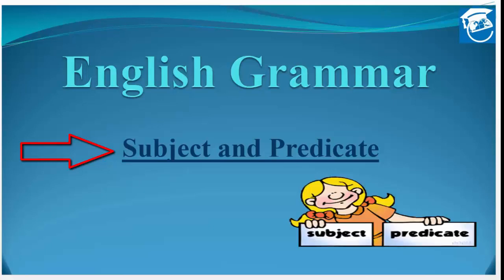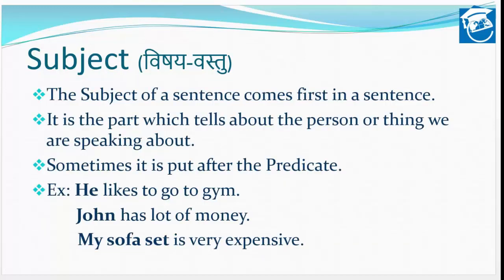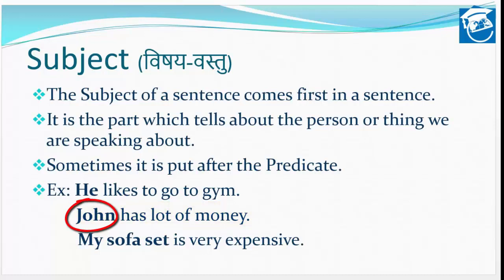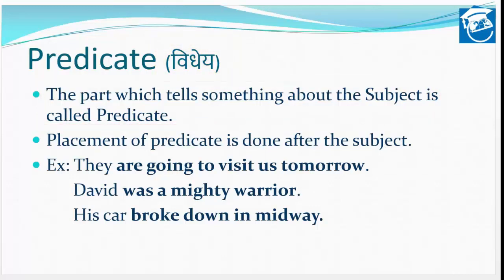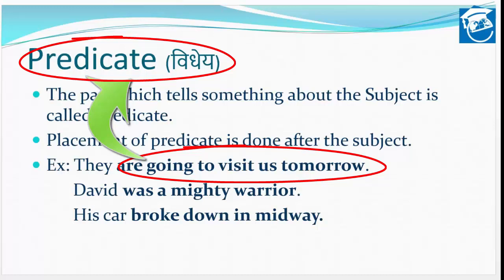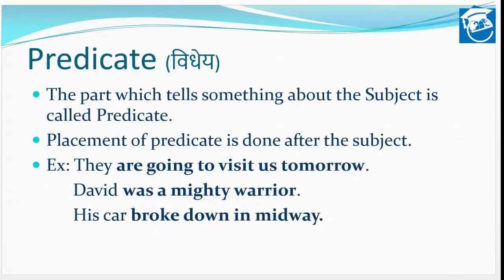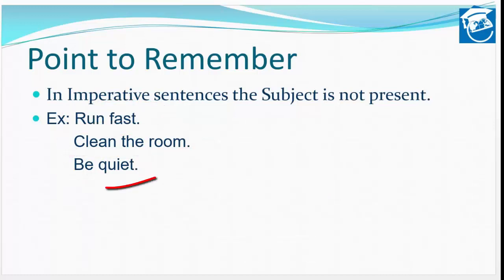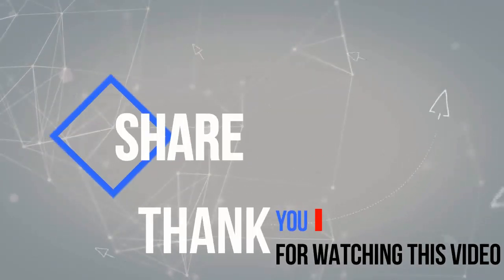3. English Grammar (Hindi) | Subject & Predicate | विषय-वस्तु | विधेय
English Grammar: High School Learning
English Grammar (Hindi) | Subject & Predicate | Lesson 3
Subject (विषय-वस्तु) and Predicate (विधेय)
- Subject - Explanation and Example
-  Predicate - Explanation and Example